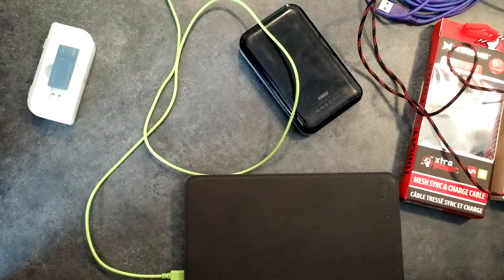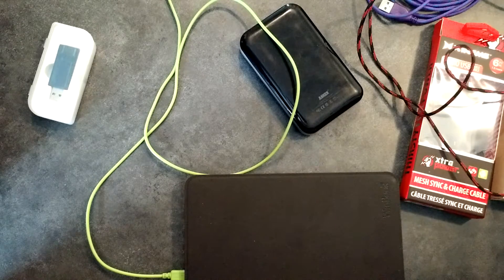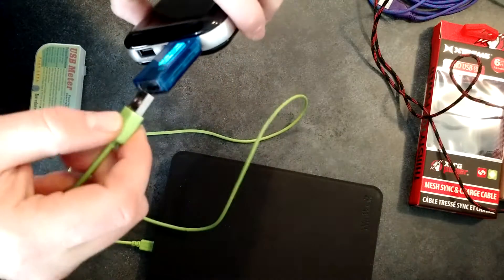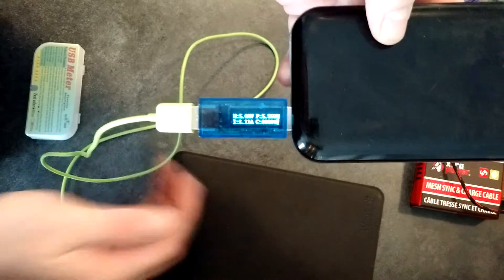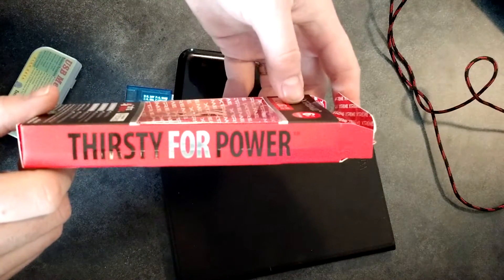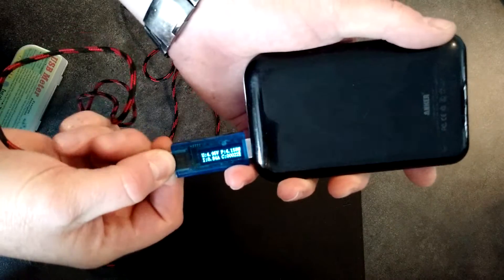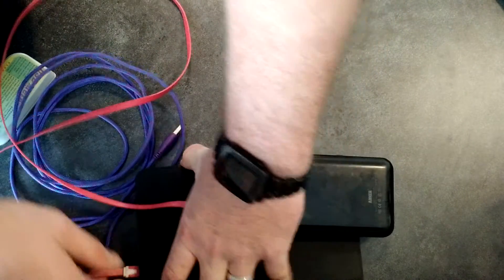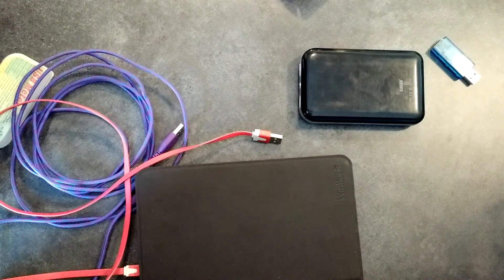Not all USB charge cables are the same!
Micro USB cables are not all built the same.  Some can handle higher amps, some cannot.  A simple USB Meter from Amazon or eBay will help you determine how good a cable is. This might be why your Android phone will not charge!

! ! ! DISCOUNTS ! ! !